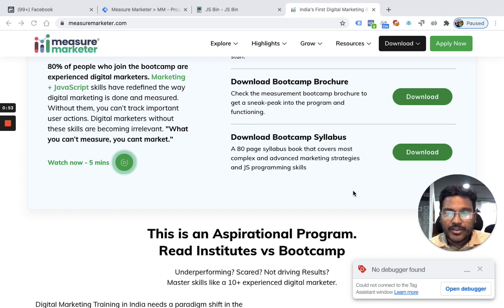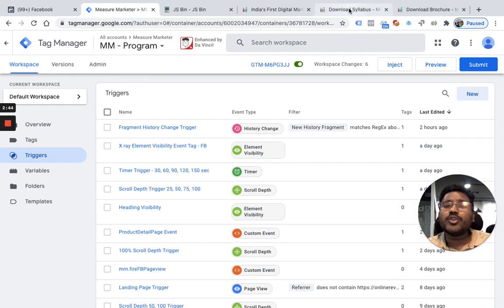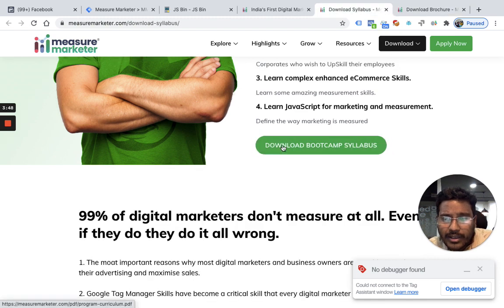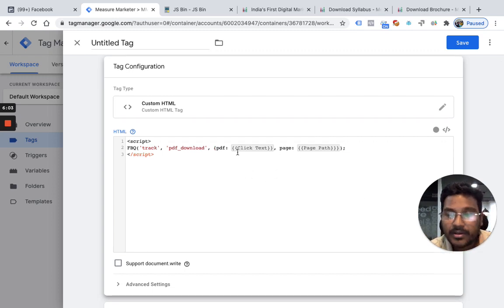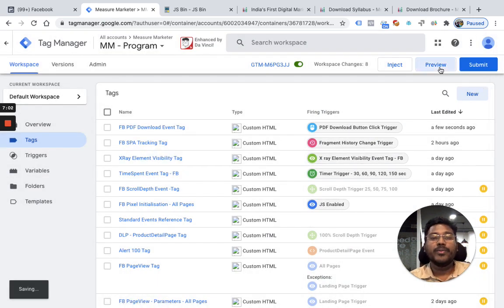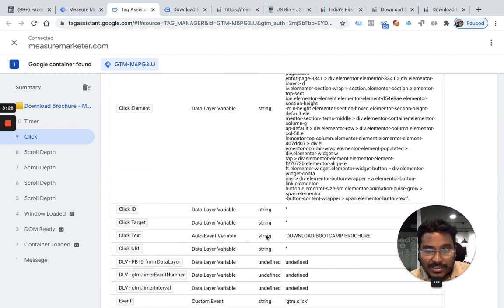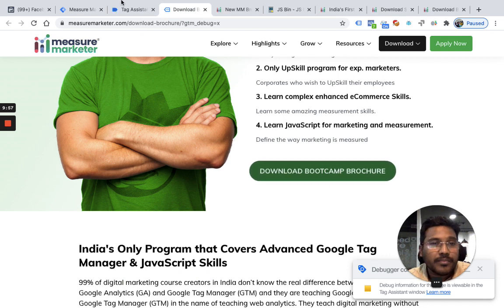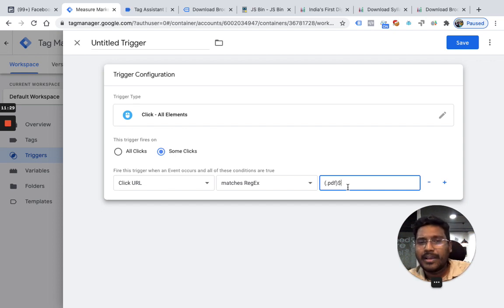PDF Download Tracking using using GTM (Google Tag Manager)